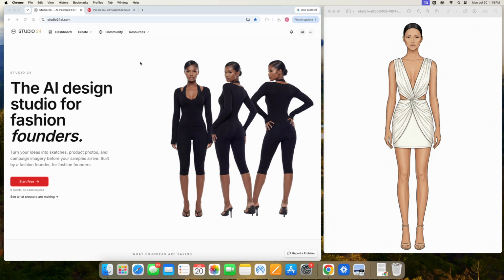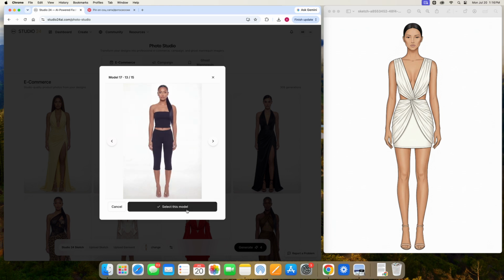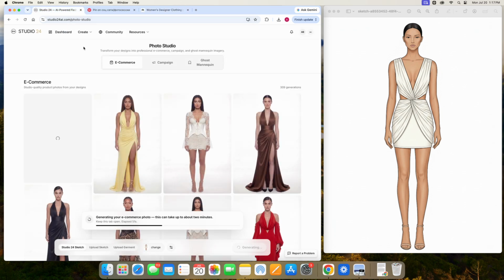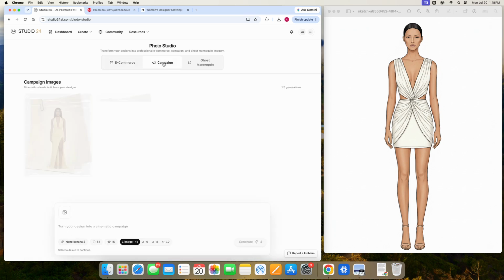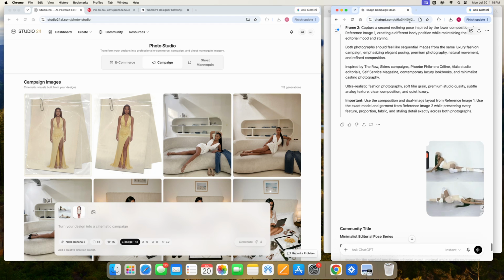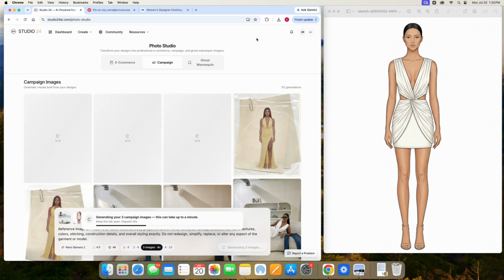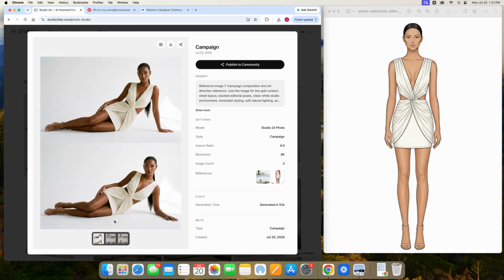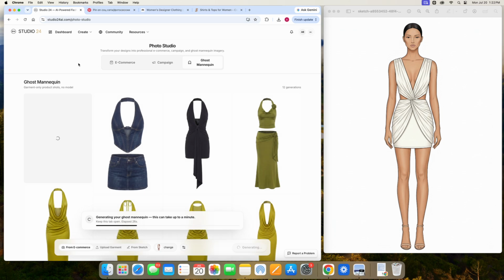Photo Studio Tutorial: Ecommerce, Campaign & Ghost Mannequin Photos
Step-by-step walkthrough of Photo Studio inside Studio 24. Learn how to generate ecommerce photos, campaign imagery, and ghost mannequin shots from your designs.